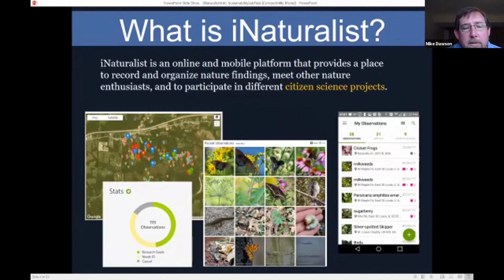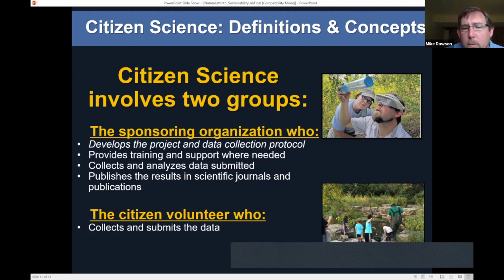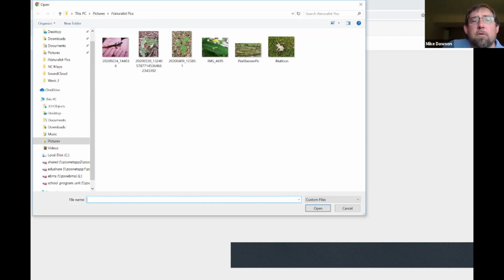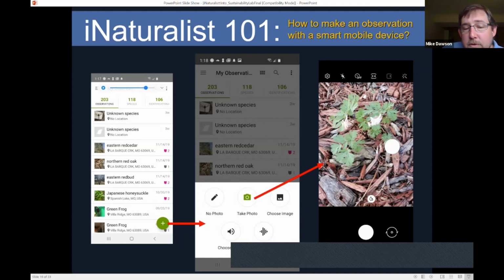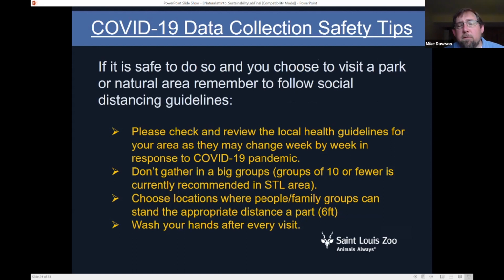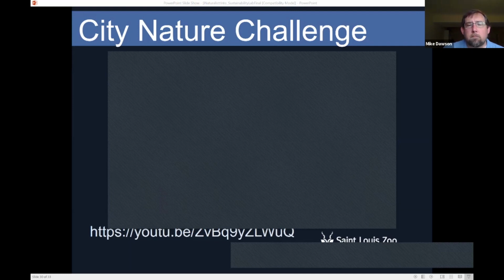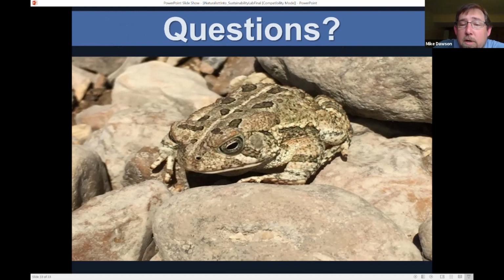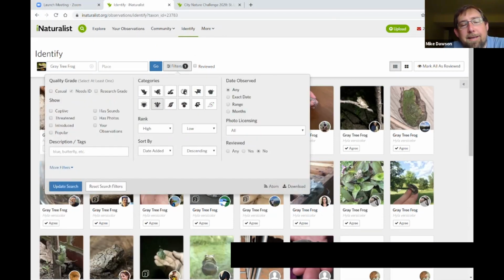INaturalist 101 Webinar